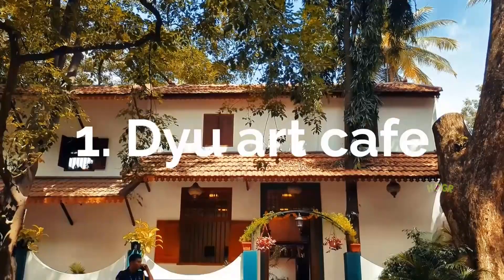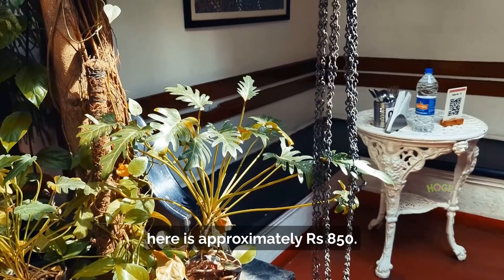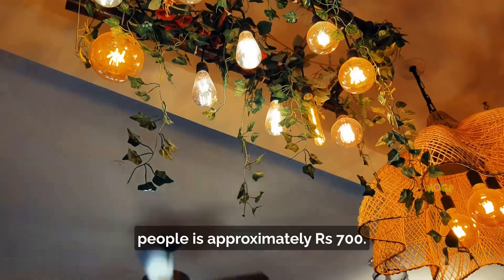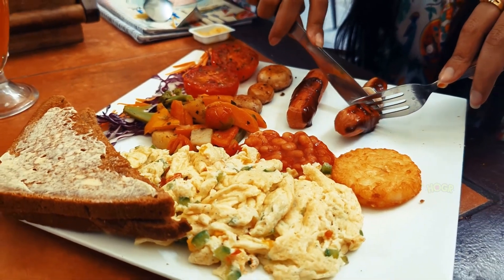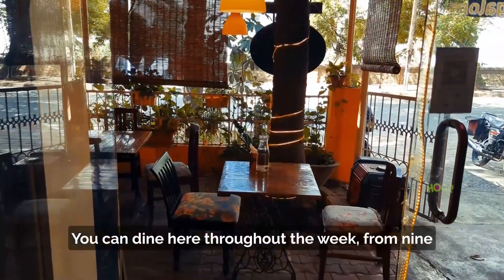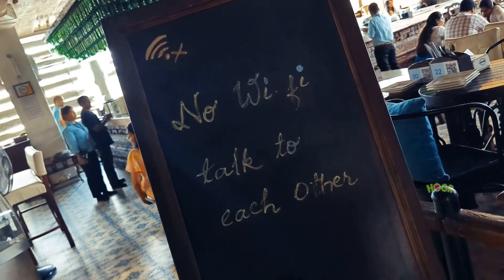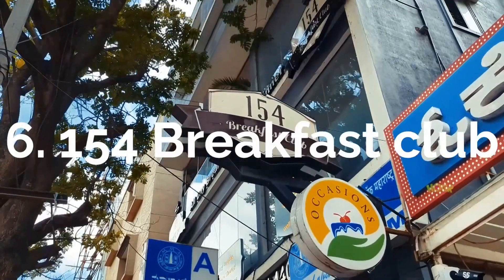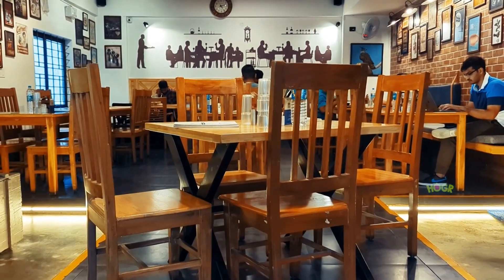6 Brunch Spots in Koramangala | DYU art cafe, Claytopia, Fenny's, Hole in the wall | Hogr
Woke up late this morning and need spots to find that perfect brunch menu for all your midday cravings? Koramangala is the hub for young and busy crowd in the city. With many food spots hidden in each street, here’s an area where you won’t run out of options to explore.
We went to six amazing brunch places in Koramangala. We’ve gotten a little taste test from DYU art cafe, hole in the wall, bistro claytopia, Cafe on the way, fenny’s and 154 breakfast club. We bring to you the location, the price point, the opening times and the signature dishes from these food spots. Visit the nearest brunch spot with your roommates and friends, to enjoy these hearty meals today!

With Hogr you can discover new dishes, share reviews, and earn rewards with Hogr, your ultimate social dining companion. Indulge in a culinary adventure and connect with food lovers.

Timestamps:

Introduction: 0:00
1. DYU art cafe: 0:14
2. Hole in the wall: 01:50
3. Bistro Claytopia: 03:20
4. Cafe on the way: 05:40
5. Fenny's: 07:15
6. 154 Break fast club: 09:03